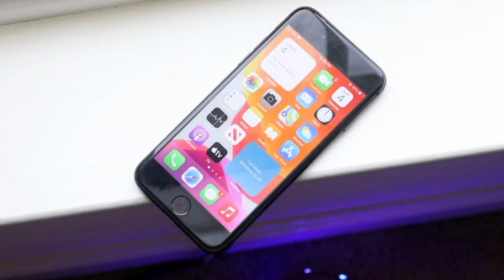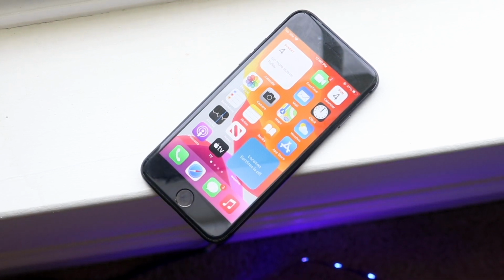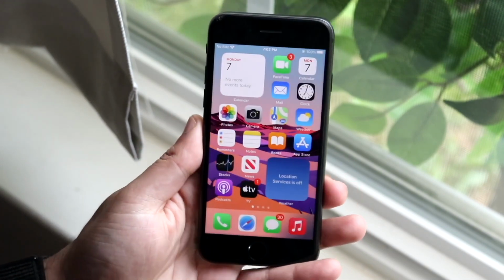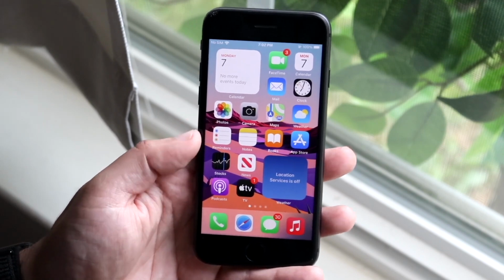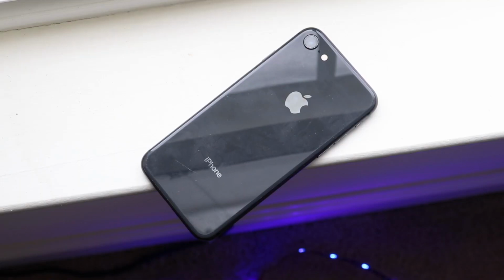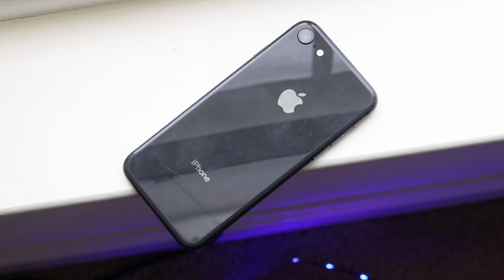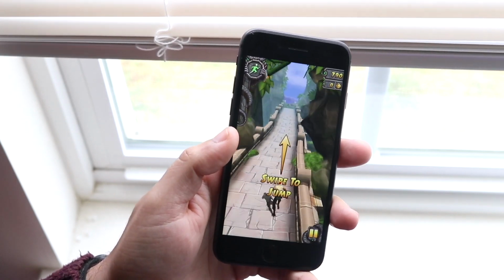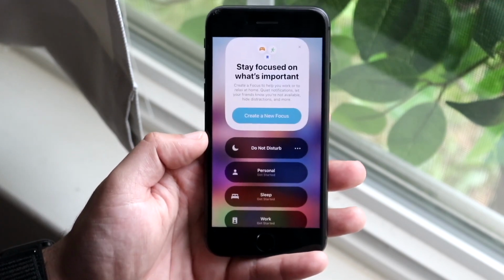iPhone 8 In Mid 2021! (Review)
TheiPhone 8 In Mid 2021! (Review)